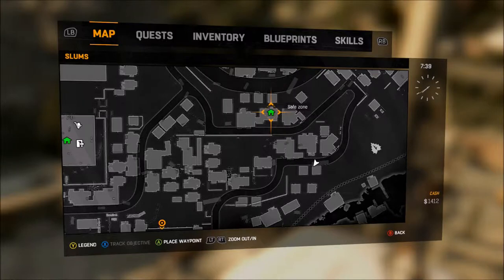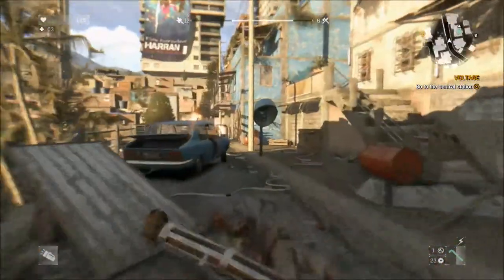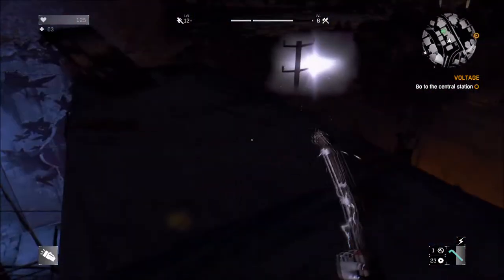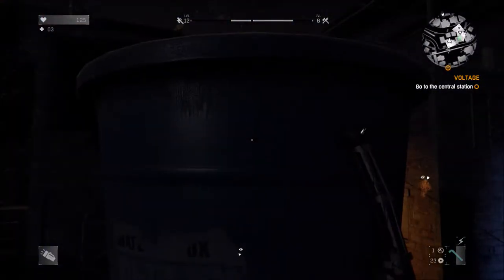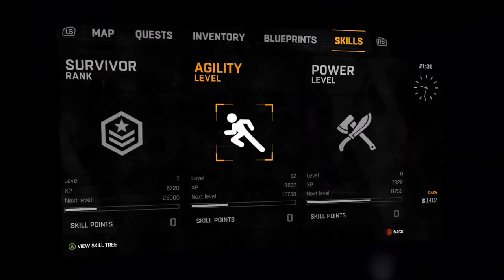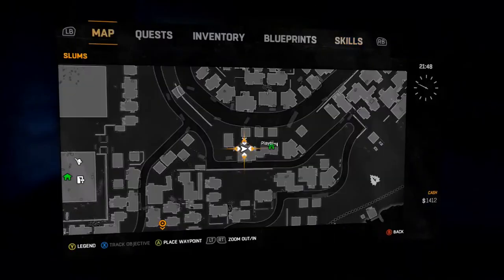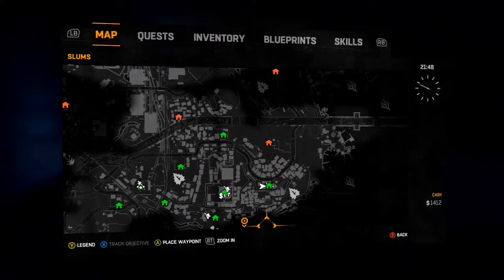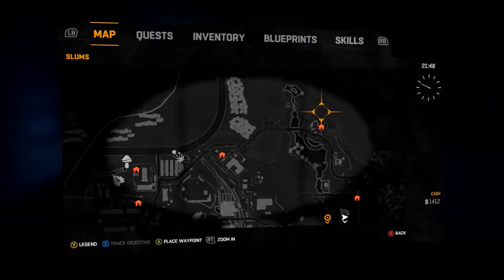Dying LIght 21 FAST AGILITY TRAINING SPOT!